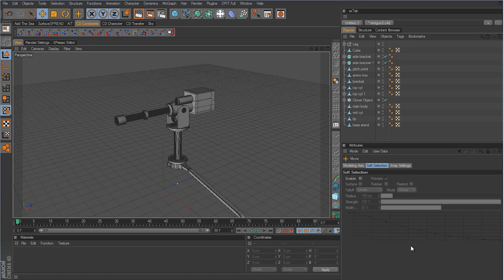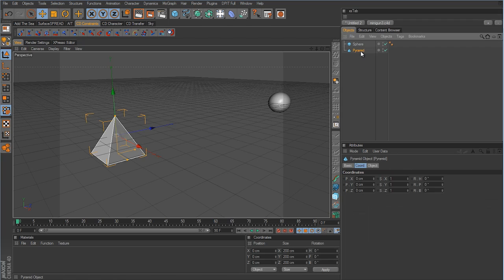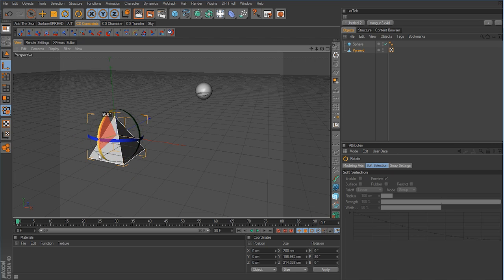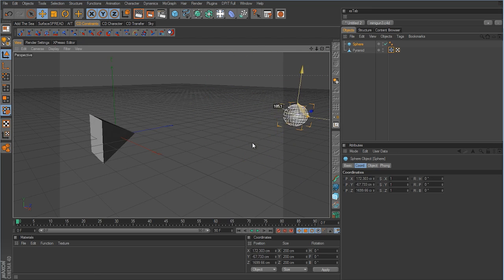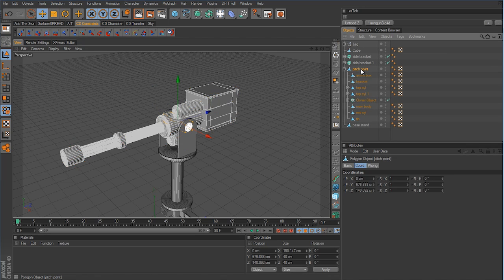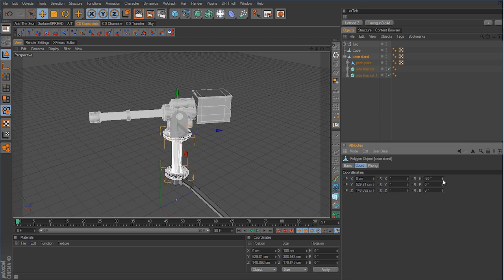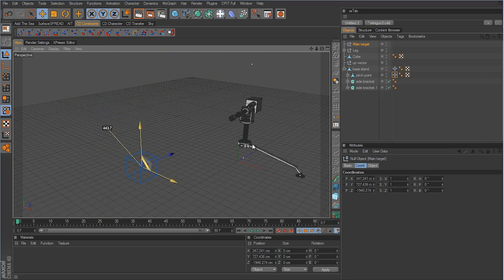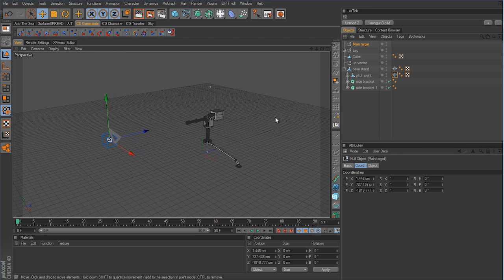Cinema 4D Tutorial - Minigun Part 4 - Rigging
part 4 of the minigun series.

Starting on the rigging